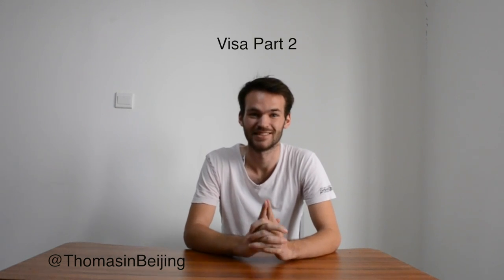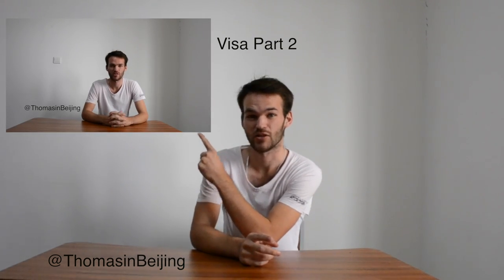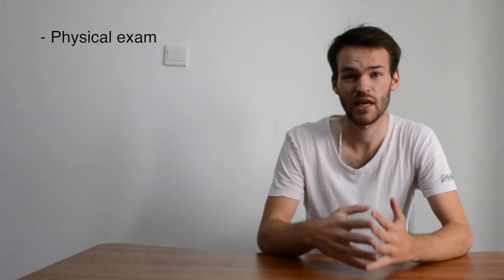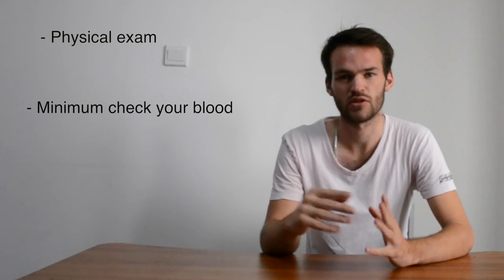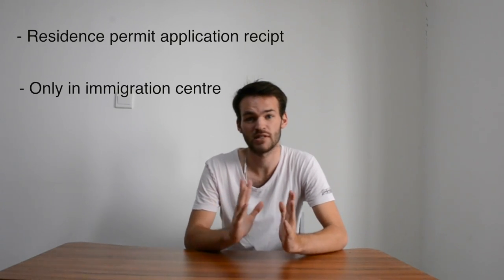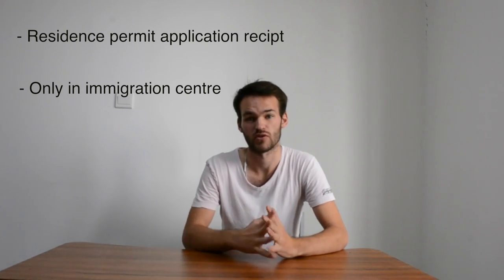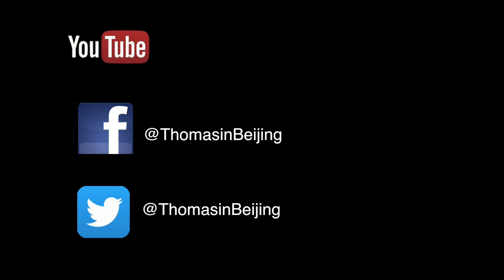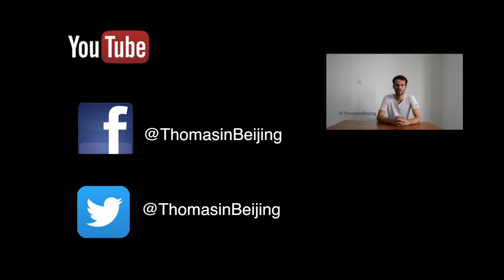Study in China Episode 7: Student Visa X1 Part 2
This video is about : Study in China Episode 7: Student Visa X1 (Part 2) In this video you will find information about :

- Paper you need
- Where to go
- Physical examination
- Price
- Time
- Immigration Center
- Hospital
- Different Adress
- Visa with university

Immigration center in Beijing :

North Alley No.2 Bldg
Dongcheng, Beijing, Chine
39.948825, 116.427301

Underground line 2 Stop Lama Temple Exit B and keep going straight

Hospital in Beijing :
Beijing Entry-Exit Inspection and Quarantine Bureau
Chine
Beijing, Chaoyang, North 3rd Ring Rd E, 6号
(Other are available too)